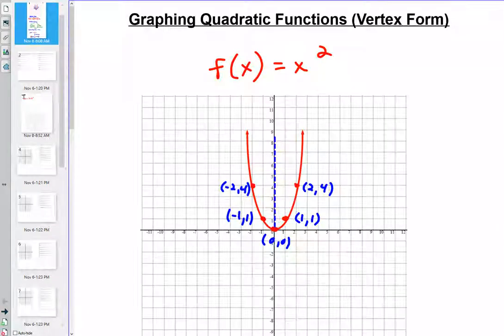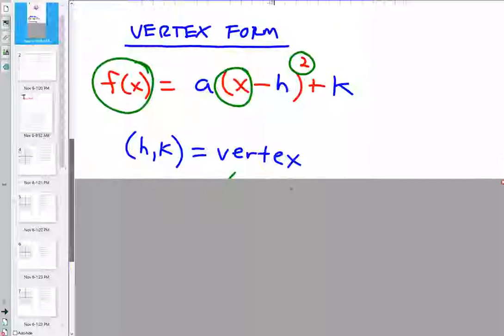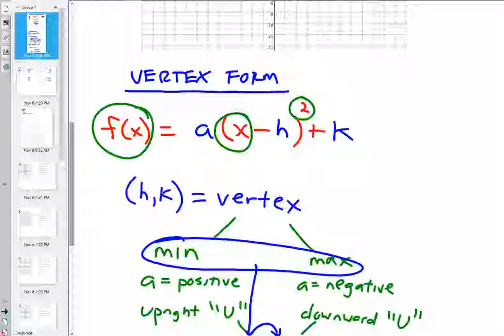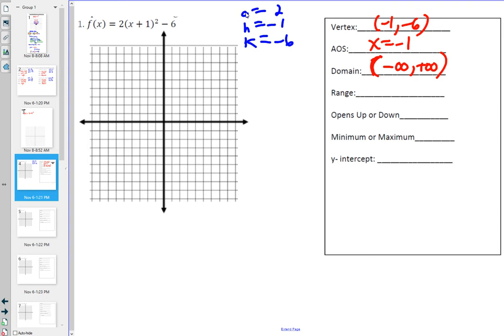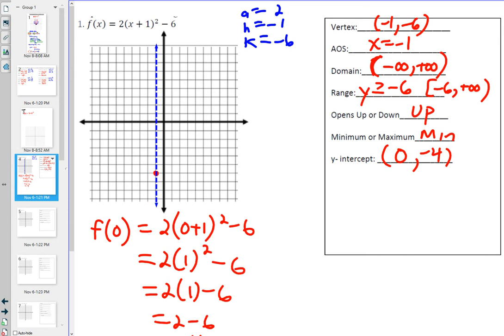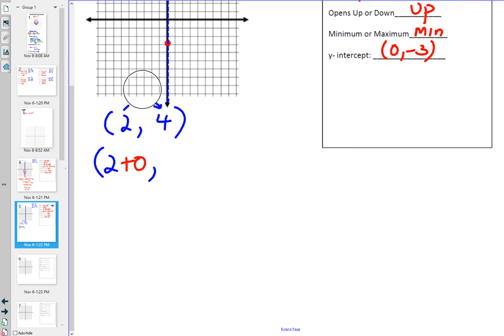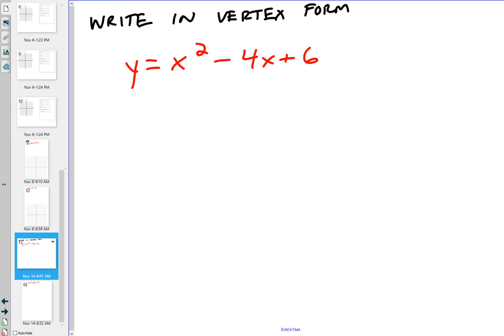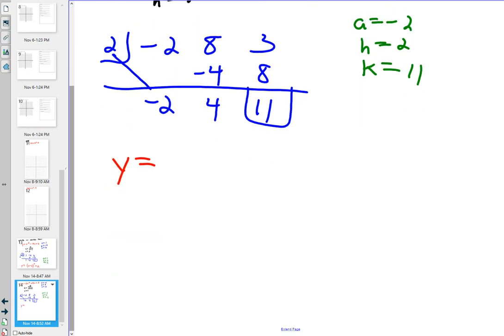Algebra I 11-29-18